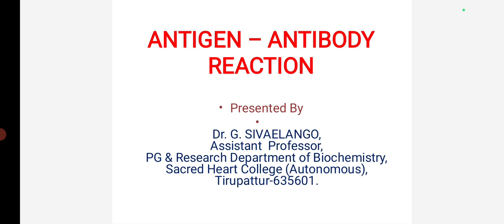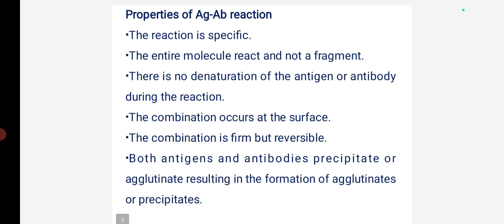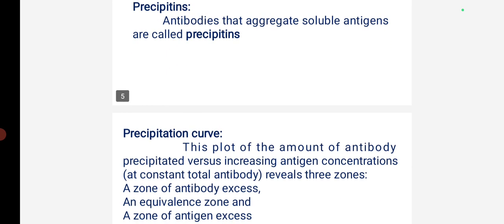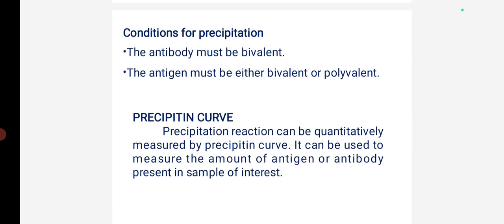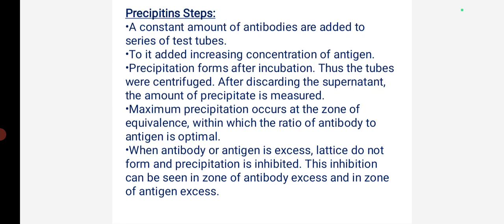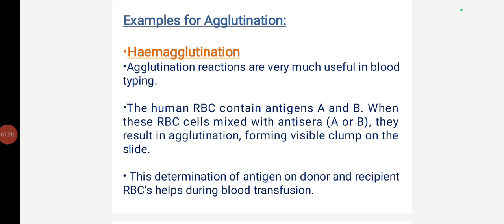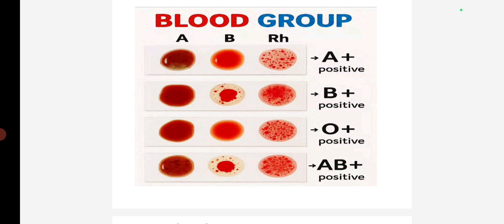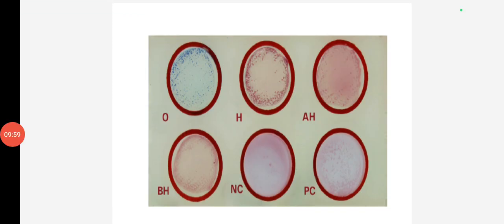Antigen - Antibody Reaction